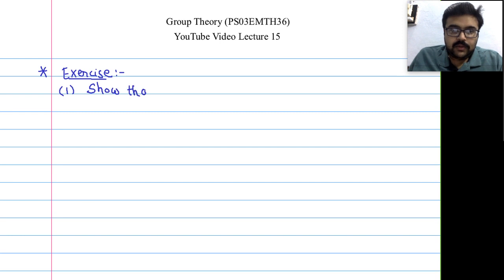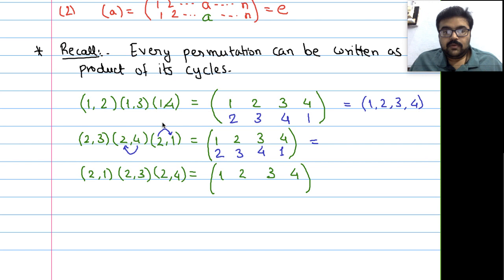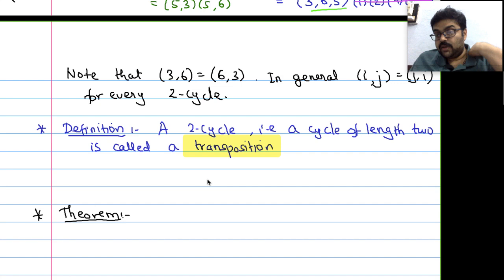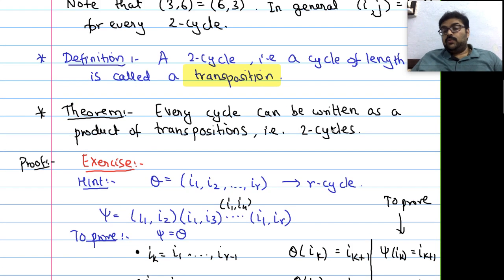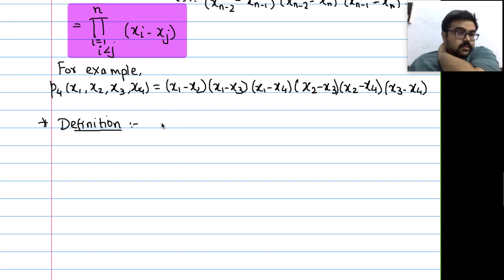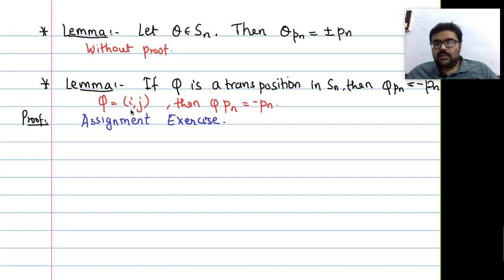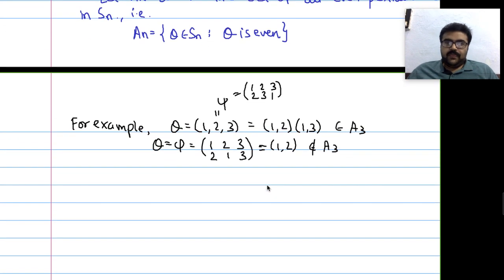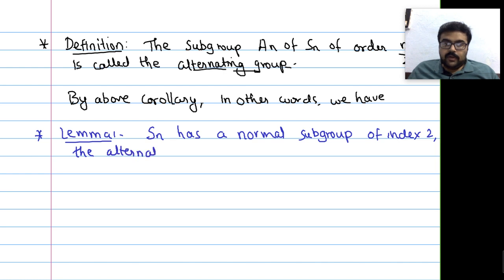Group Theory Lecture 15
In this video, we discuss transpositions (i.e. 2-cycles), odd and even permutations, every permutation can be written as the product of transpositions, and the alternating group A_n is a normal subgroup of S_n.